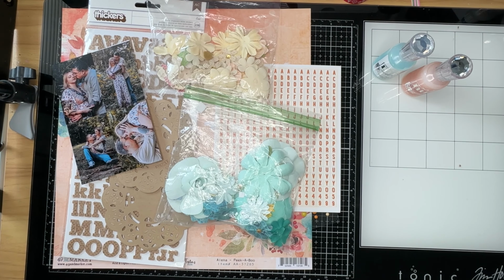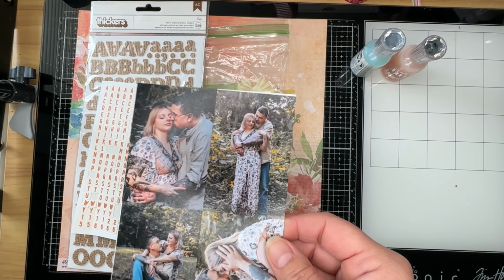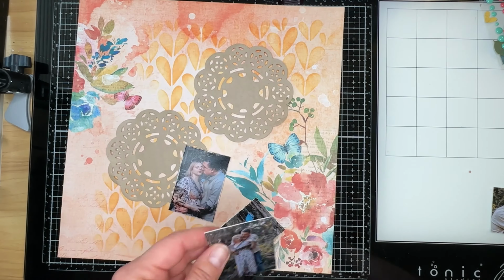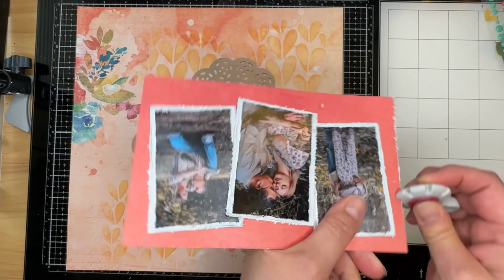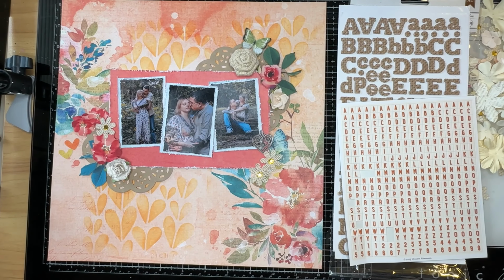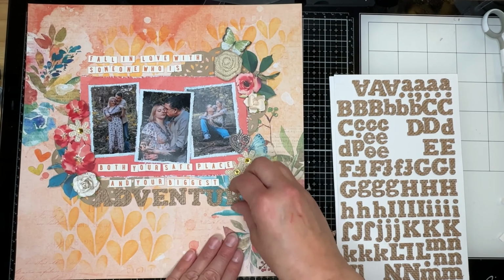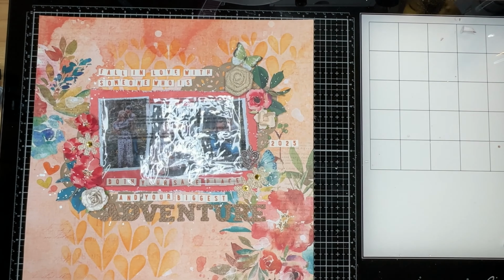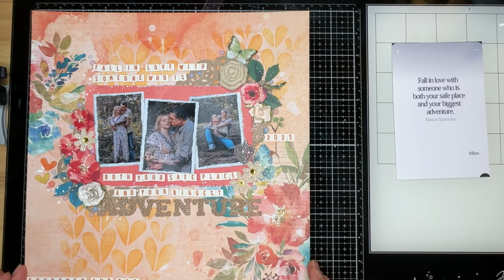30DSCBL13 - Day 18 & Counterfeit Kit Challenge Blog Challenge 2 - Use A Quote As A Title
I’m using ​⁠@49andmarket Art Options Alena collection from my Counterfeit Kit Challenge Blog kit for October to create this layout!